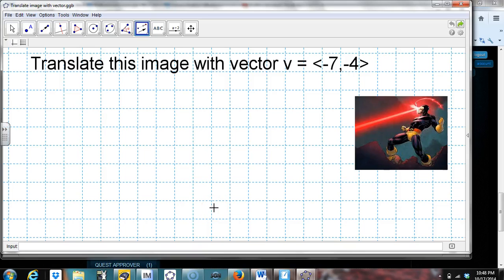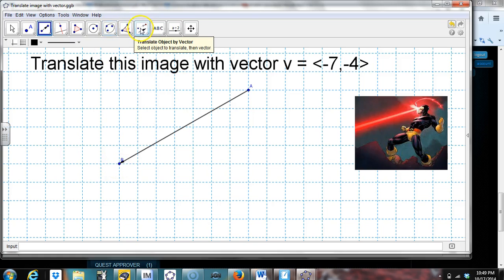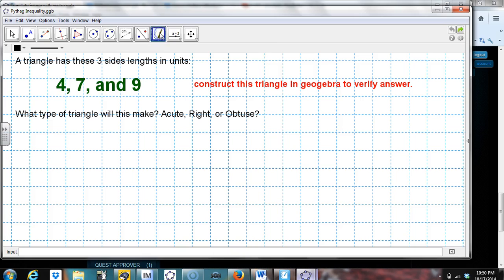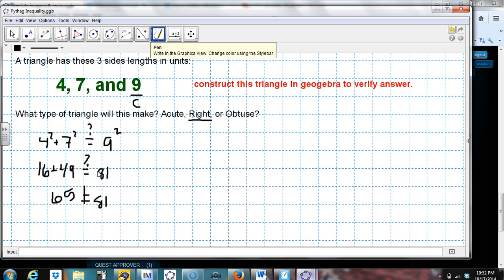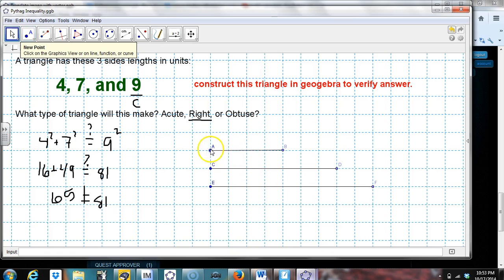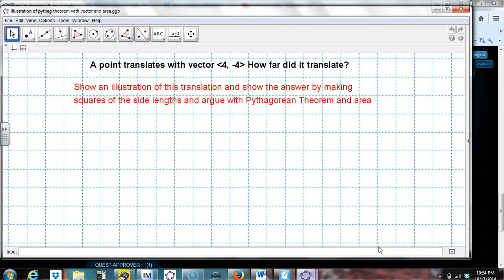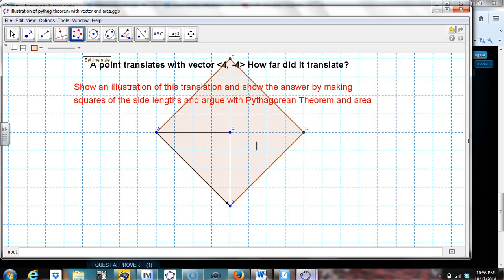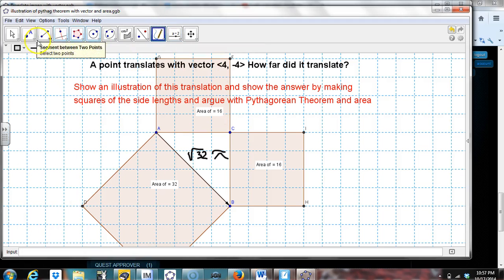Test Review Geogebra Portion #8 thru #10